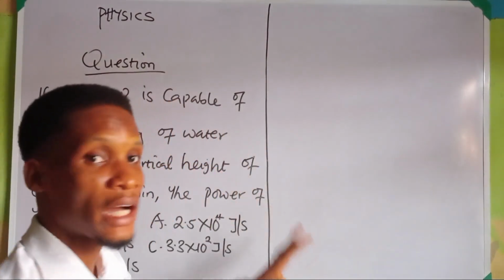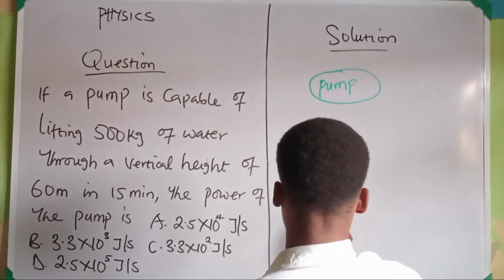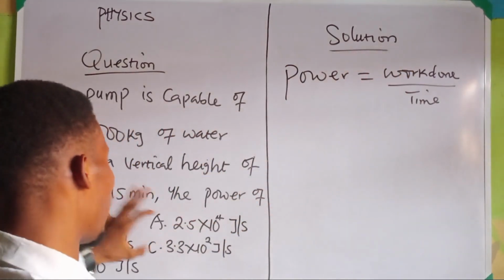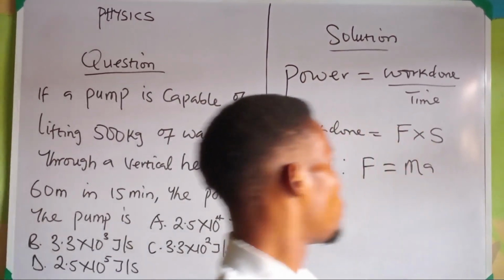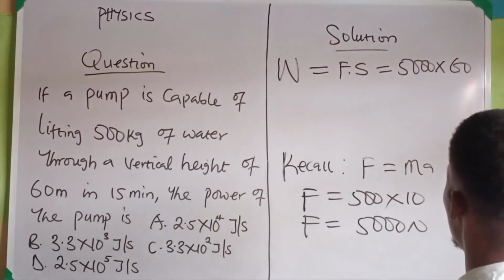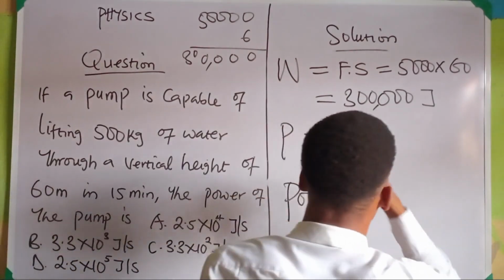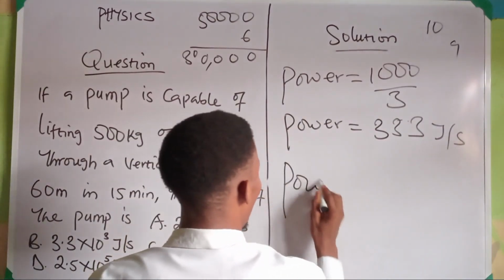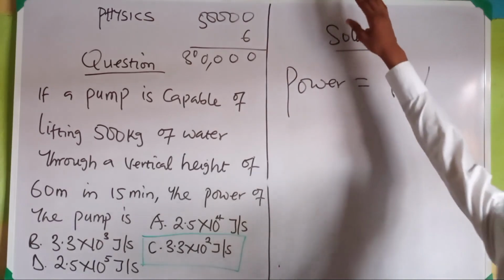I Passed My PHYSICS Exam Using This SIMPLE Step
Physics Question on Power and Work Done Explained | Work Done and Power Calculation Example

Are you struggling to understand power and work done in physics? In this video, we break down how to solve physics questions on power and work done with easy-to-follow examples and detailed calculations. Learn the difference between work done and power, how to calculate work done using force and distance, and how to find power using work done and time. Perfect for students preparing for exams or anyone wanting to master physics calculations.